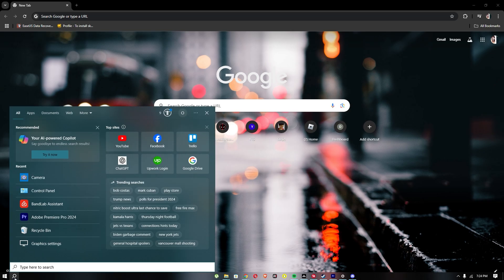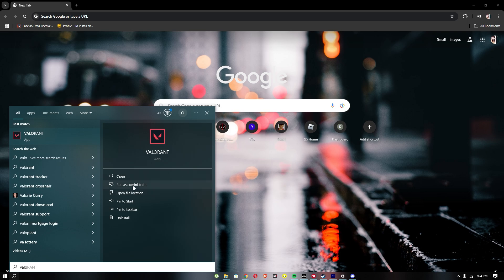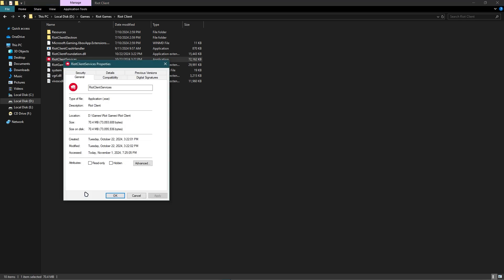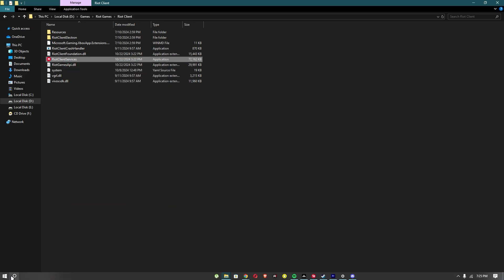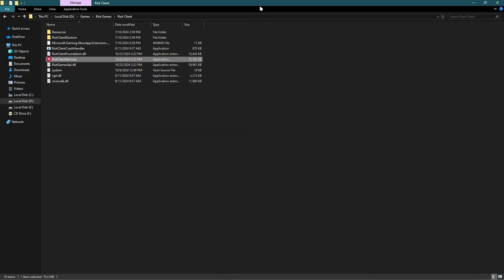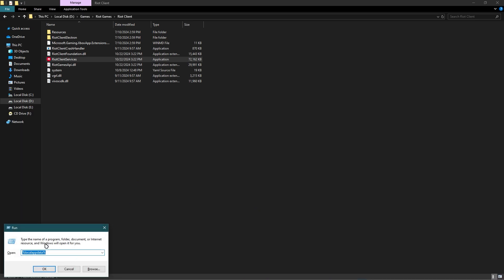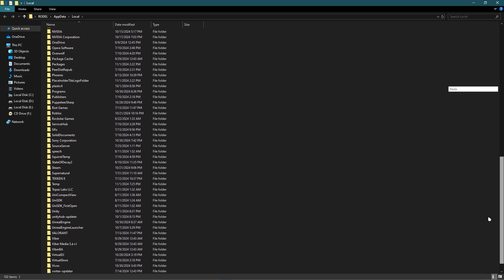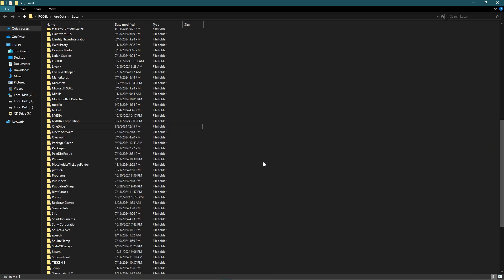Valorant Error Code Val 57 | How To Fix Error Code 57 Valorant (EASY FIX)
In this video, I am going to show you how to fix Valorant Error Code Val 57 in 2024 with a full step-by-step guide. Follow these easy troubleshooting steps to resolve Error Code 57 in Valorant and get back into the game quickly.

0:00 INTRO
0:05 FIX VALORANT VAL 57